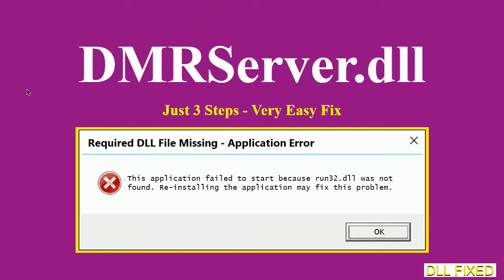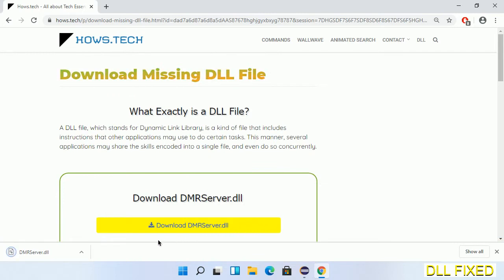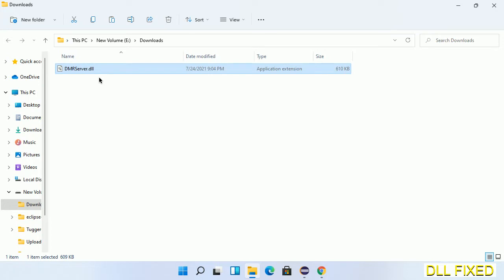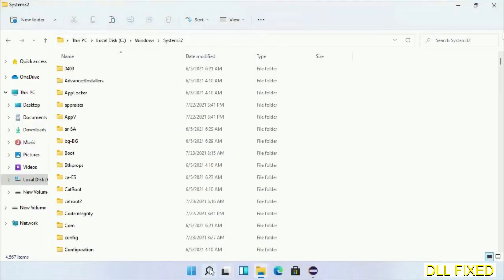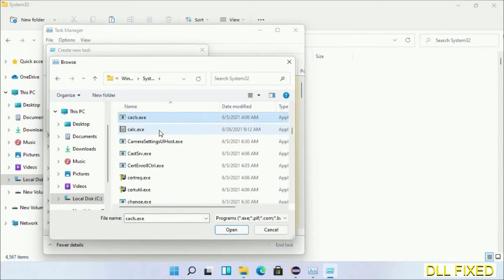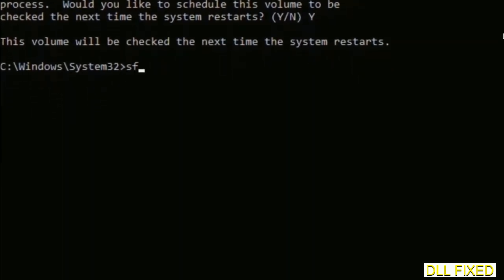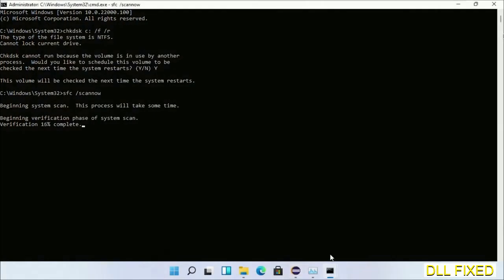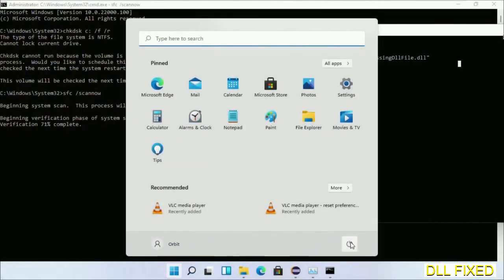DMRServer.dll missing in Windows 11 | How to Download & Fix Missing DLL File Error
This video will help you to fix DMRServer.dll not found error. You will be able to run your application program. We will fix this missing dll problem in 3 steps.

1. Operating System with 32 bit / 64 bit
2. Computer Model or Manufacturer
3. Program you are trying to open.

the program can't start because DMRServer.dll is missing from your computer
the program can't start because DMRServer.dll is missing windows 11
the program can't start because DMRServer.dll is missing windows 10
the program can not start because DMRServer.dll is missing windows 11